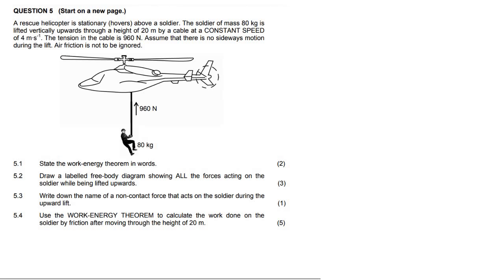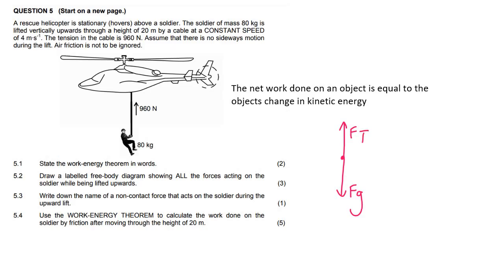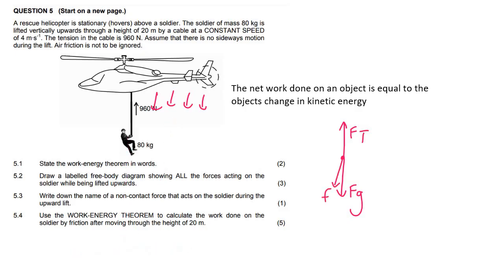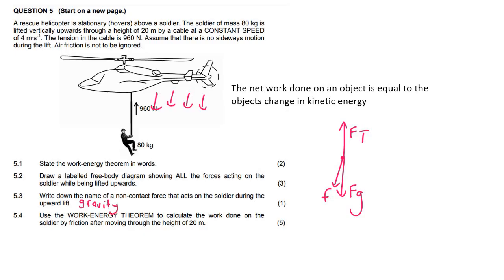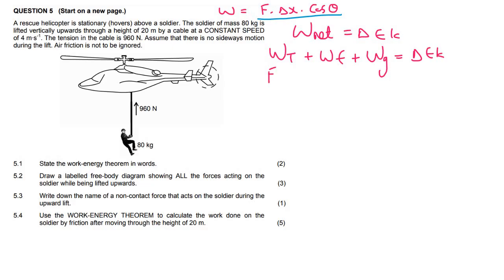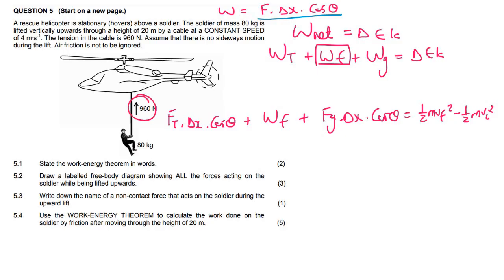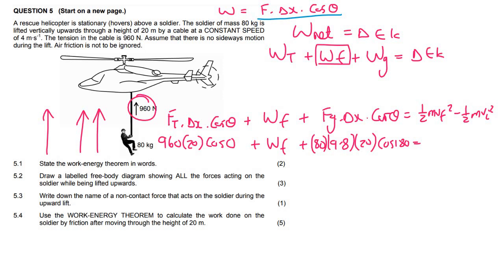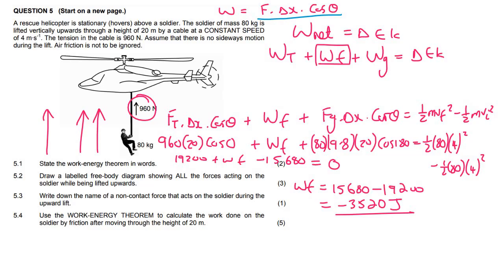Work, Energy and Power grade 12: practice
Grade 12 work energy power practice question